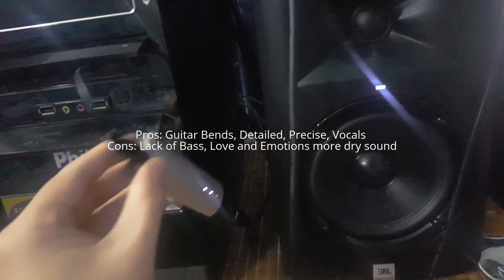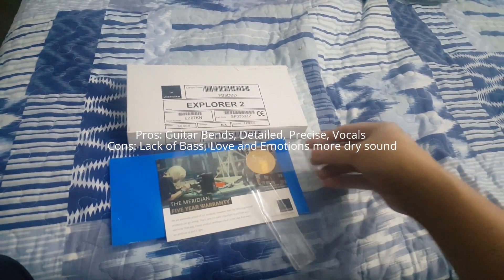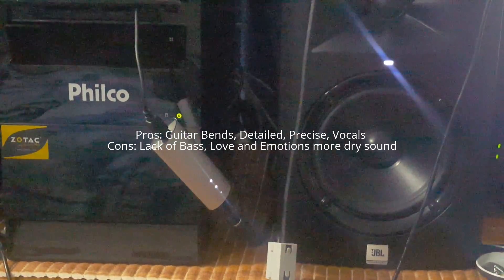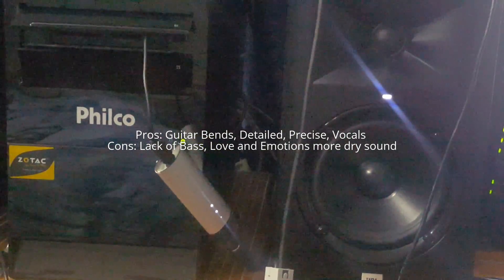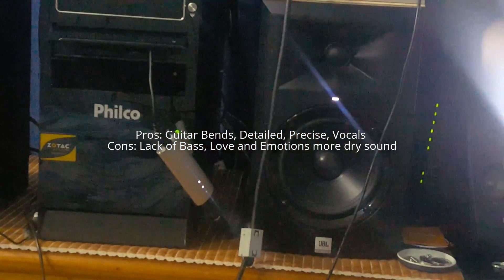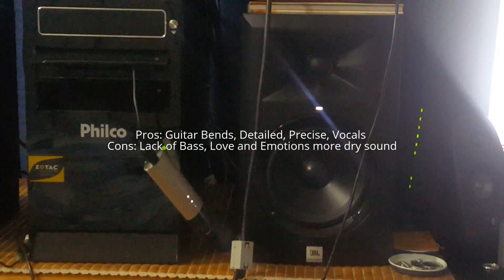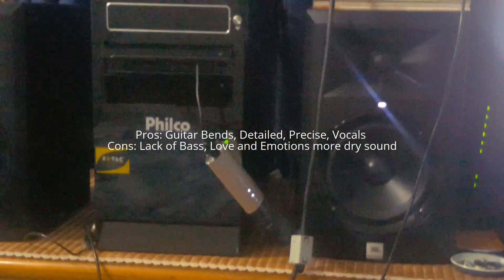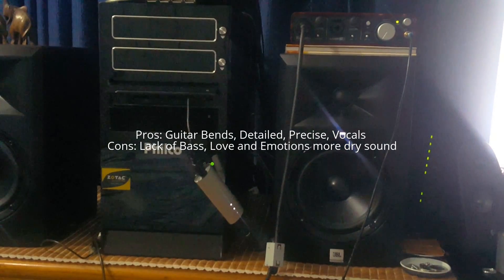My Review of DAC - Meridian Explorer 2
My review of this device for playing music DAC Meridian Explorer 2 , i really think this is a great device but i have my cons.